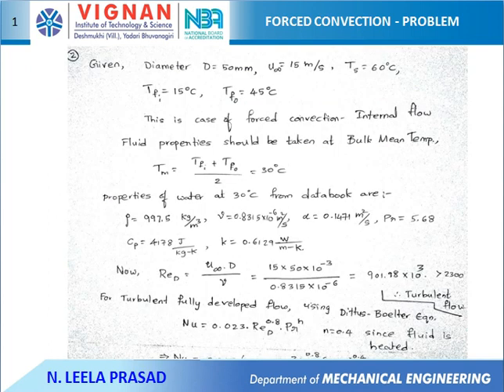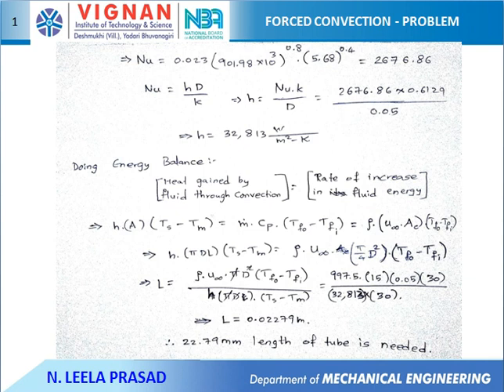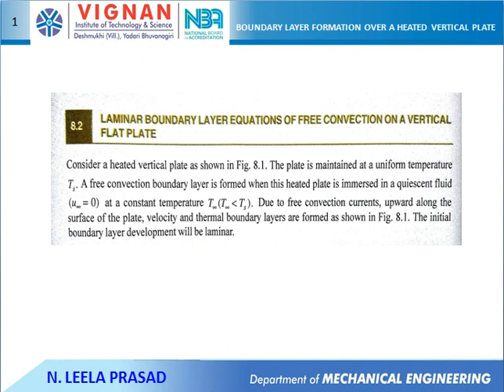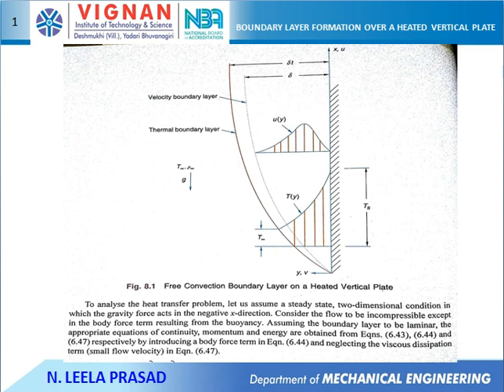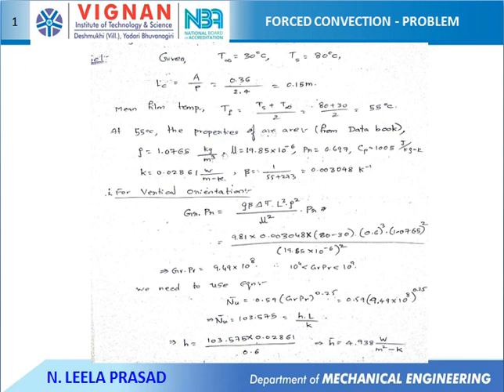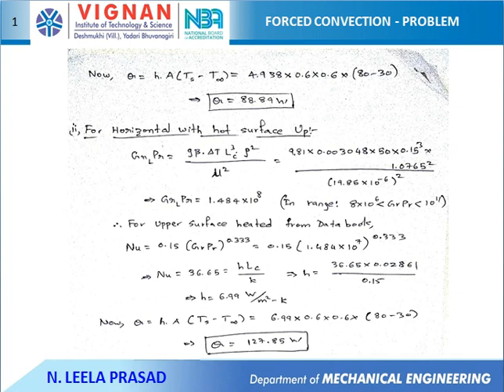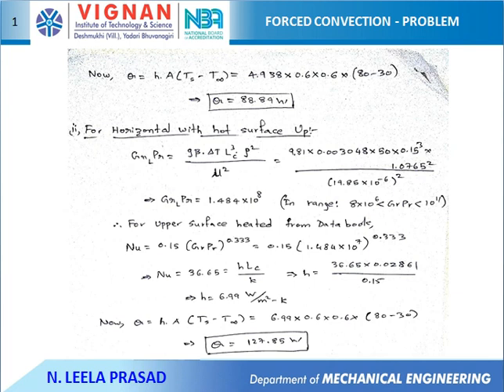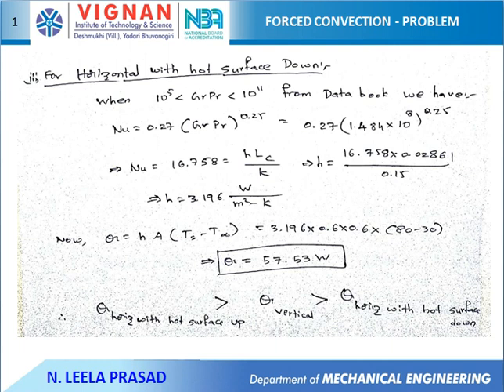Mech HT Convection Problems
A video on basic problems in Free and forced convections